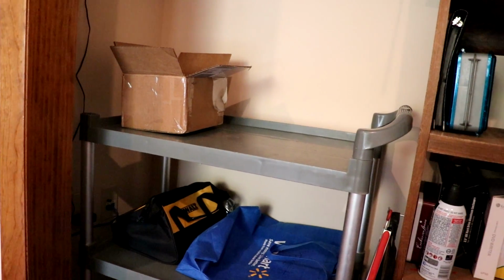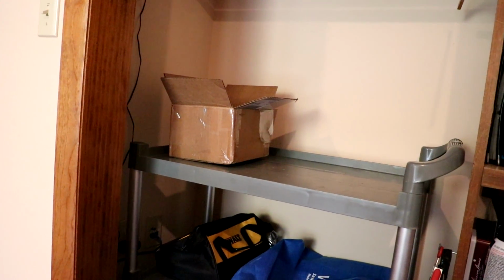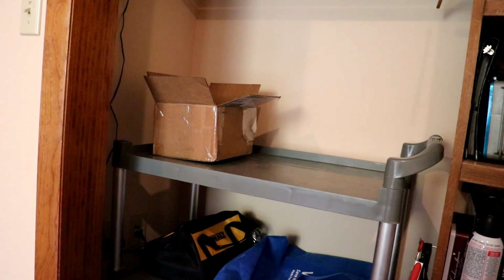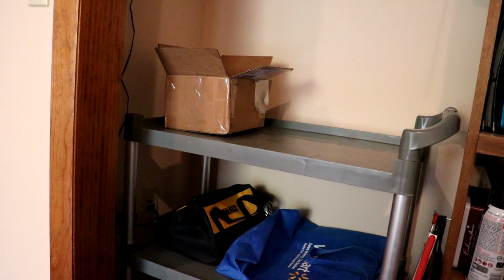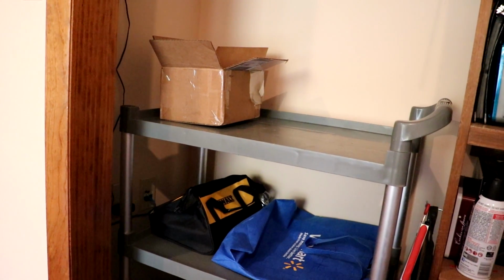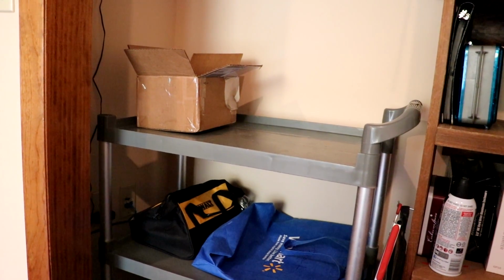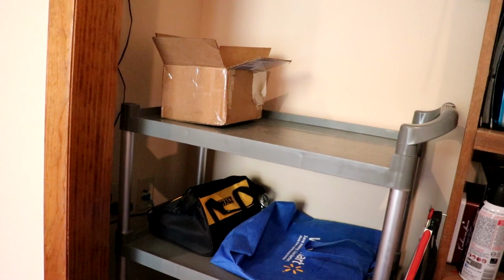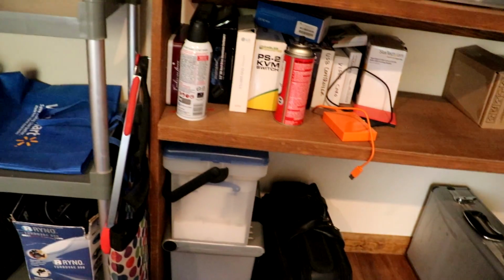Who is DriveSavers?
In this video I go into a lot of detail about my data recovery house, DriveSavers.  If you want to find out a lot more about DriveSavers you can do so at this